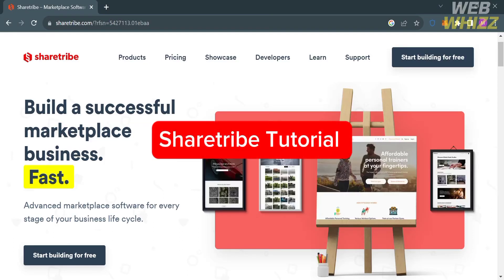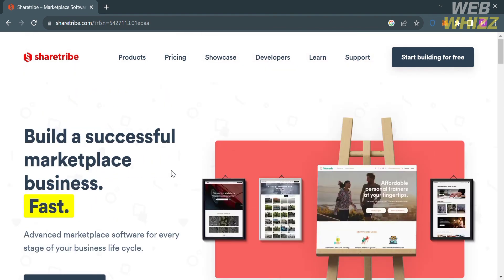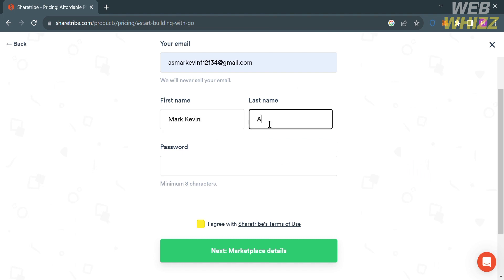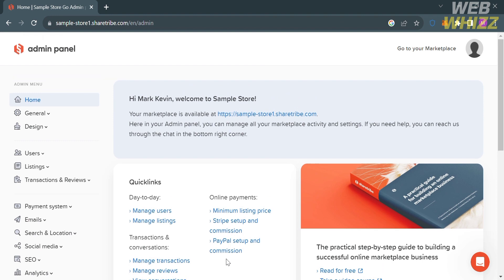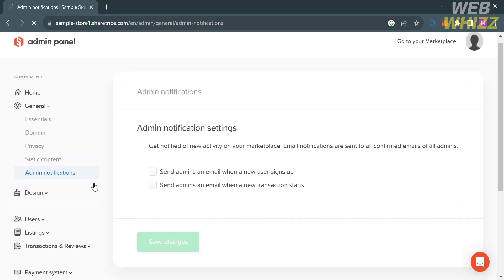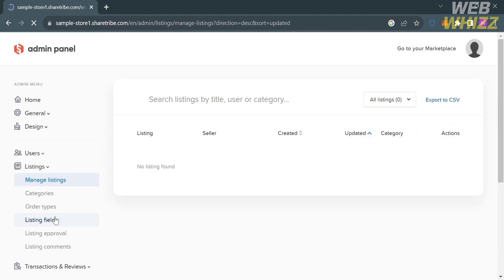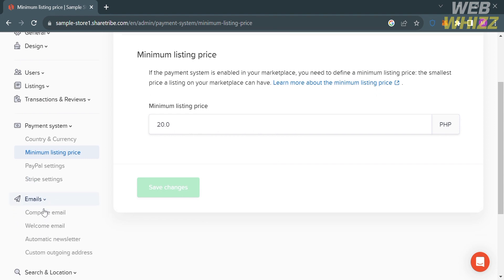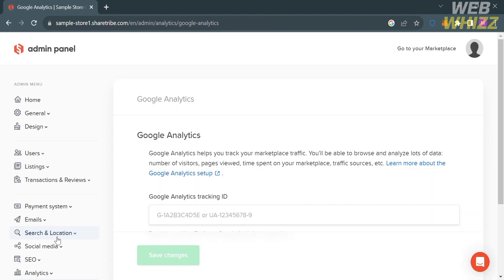Sharetribe Tutorial (2026) How to Use Sharetribe Marketplace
In this video we have shown Sharetribe Tutorial / How to Use Sharetribe Marketplace / sharetribe flex / sharetribe go / review / demo